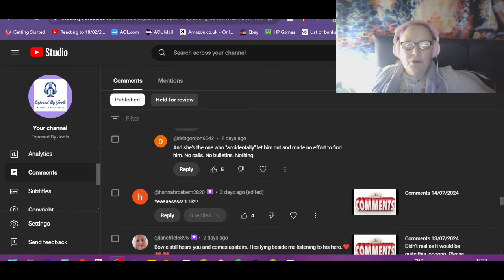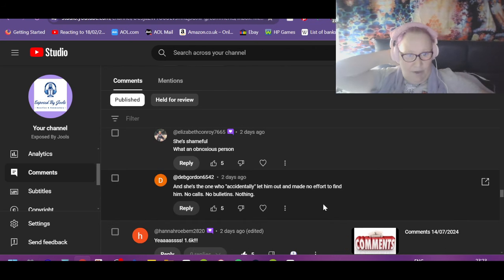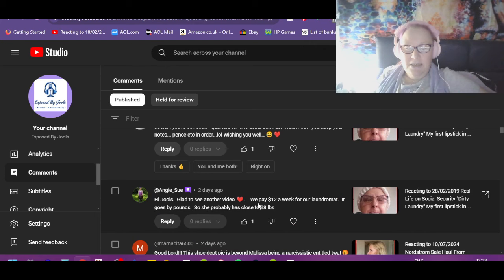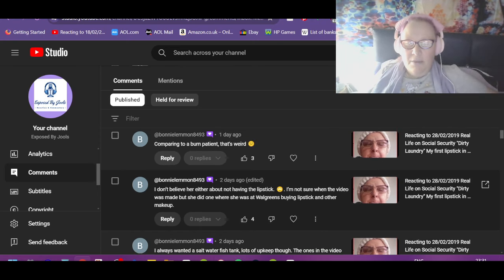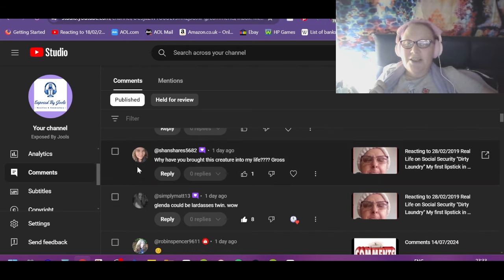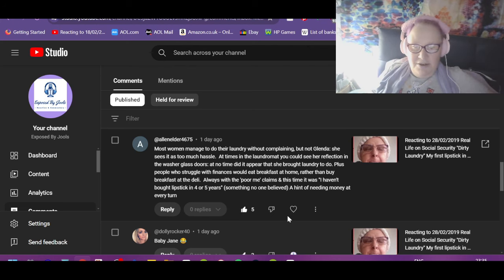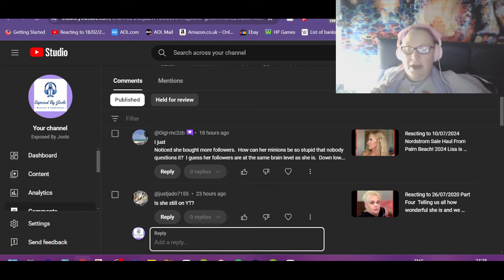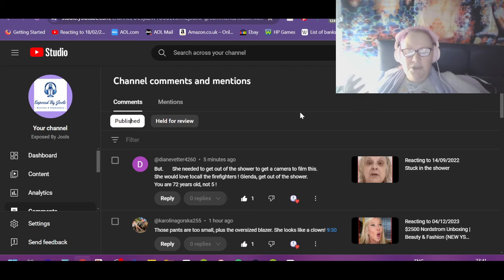Comments 16/07/2024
New videos daily at 7pm UTC+1 Health permitting

This does not mean I expect you to give me anything. But any donations will be put towards upgrading equipment for my channels thank you so much for even asking me. I have put stupid things on the wish list as I do not expect people to spend too much money on me, thanks in advance for anything you choose to send me  :0) xxxx

LoriBeth428 often says. “If you want to say something make your own channel” well here it is.

In its most general sense, a fair use is any copying of copyrighted material done for a limited and “transformative” purpose, such as to comment upon, criticize, or parody a copyrighted work.